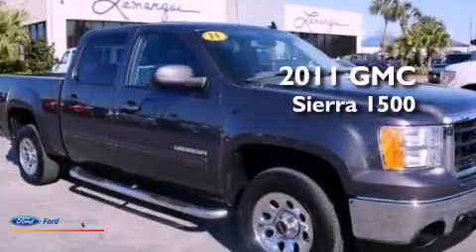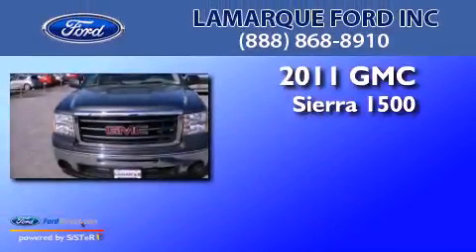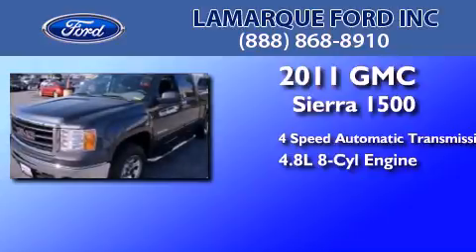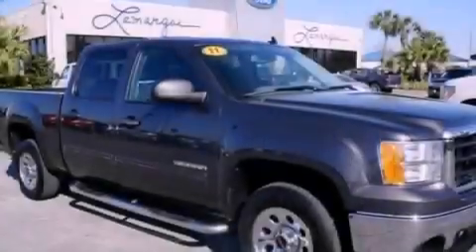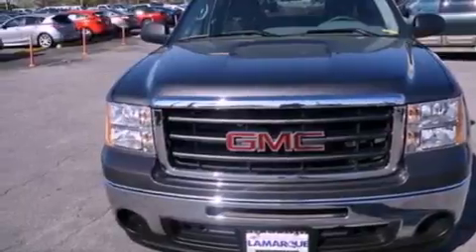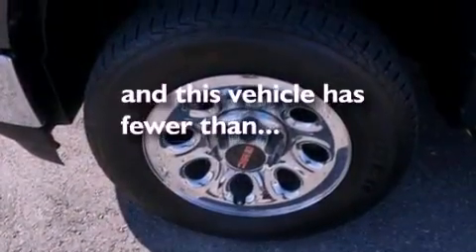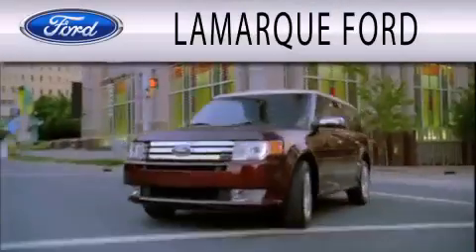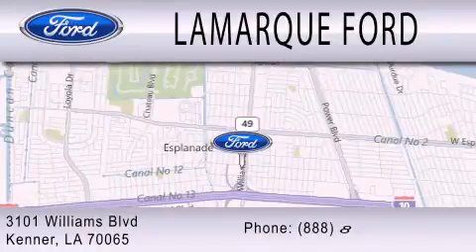2011 GMC Sierra 1500 Kenner LA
Year : 2011
 Make : GMC
 Model : Sierra 1500
 Engine : 4.8L V8 16V MPFI OHV FLEXIBLE FUEL
 Trans . : 4-SPEED AUTOMATIC
 Exterior : GRAY
 Miles : 9,901
 Interior : BLACK
 Stock : DKD12990A